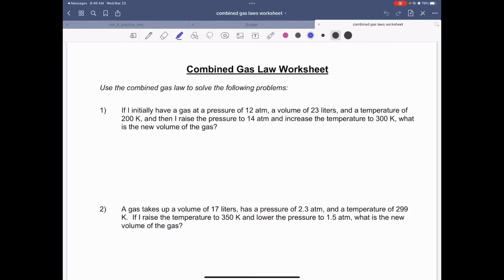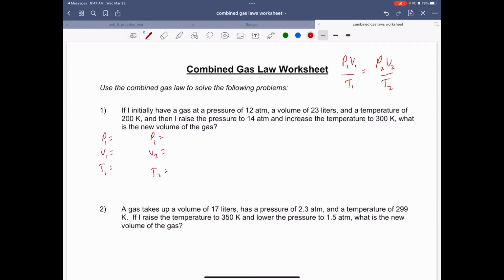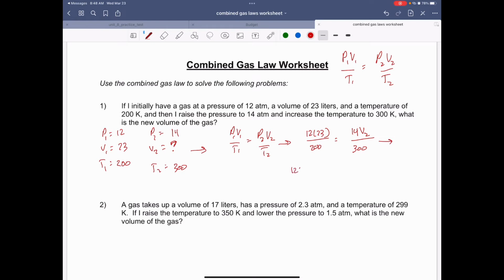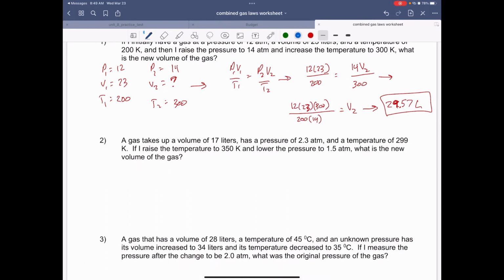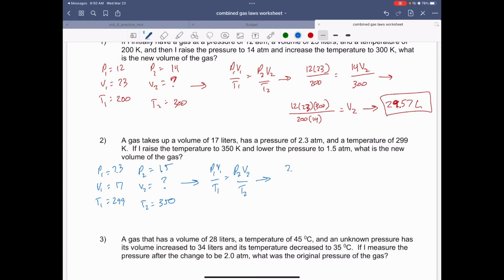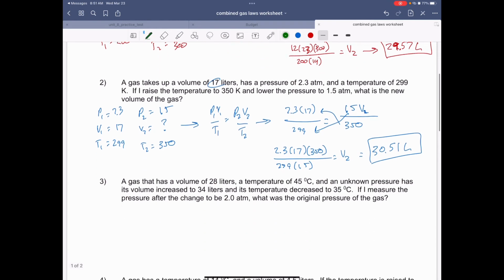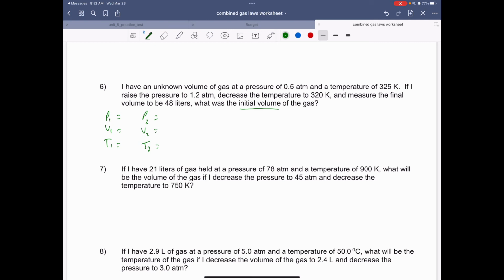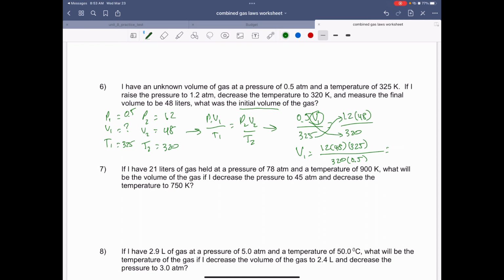Combined Gas Laws worksheet #1,2,6